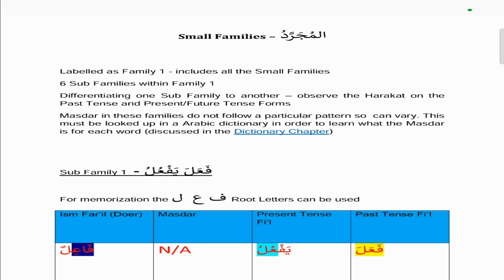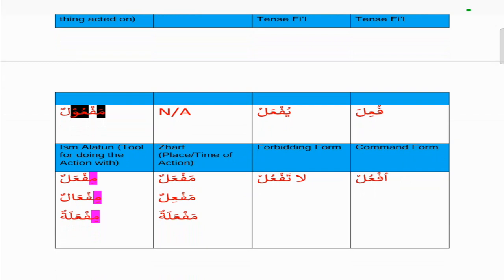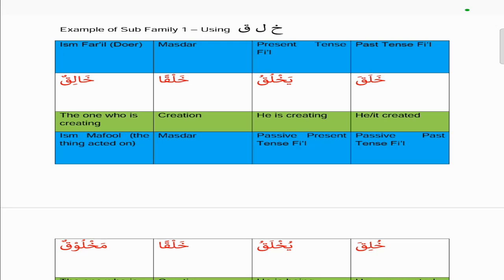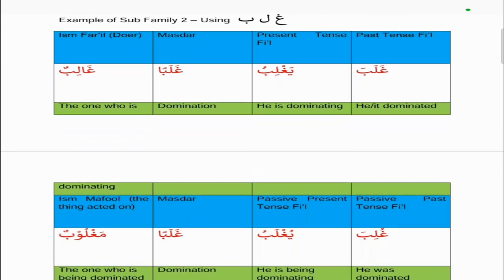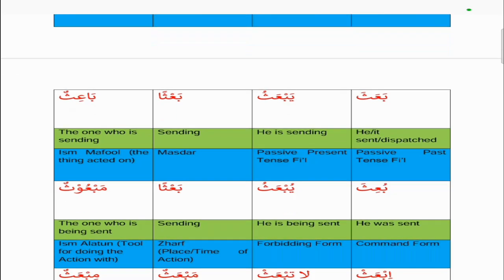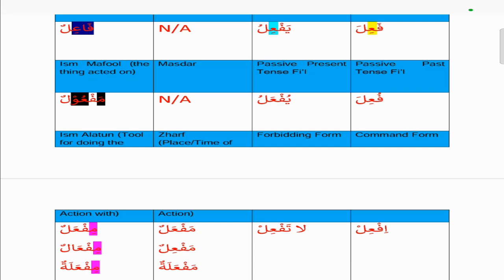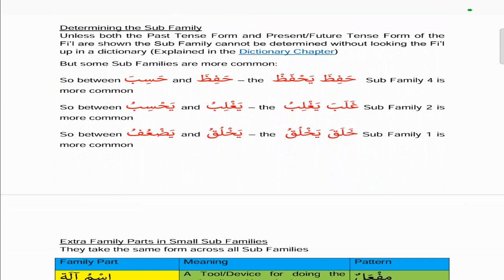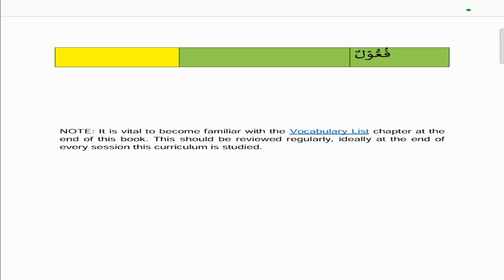Understanding Arabic: 34 - Small Families